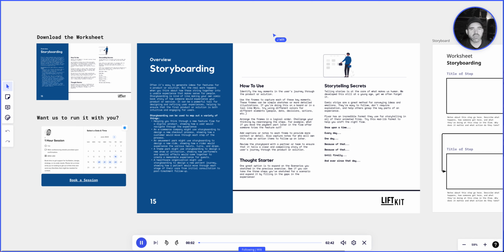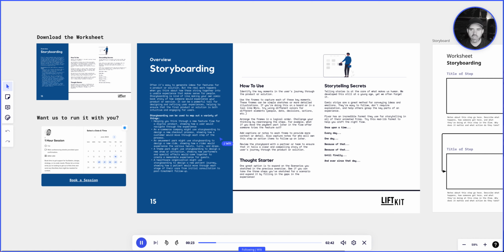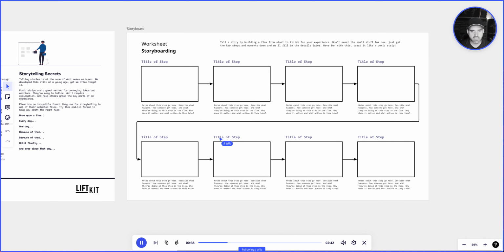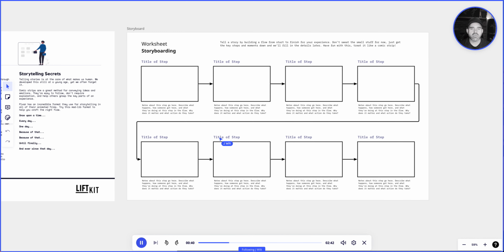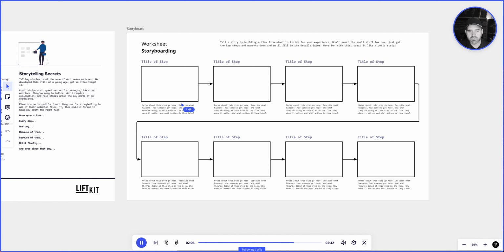Lift Kit | Storyboarding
Often it’s easy to generate ideas for features for a product or solution. But the real work happens when you think about how these string together into a usable experience that makes sense for people.

Get the full kit of templates for print, Miro, Notion, and FigJam today